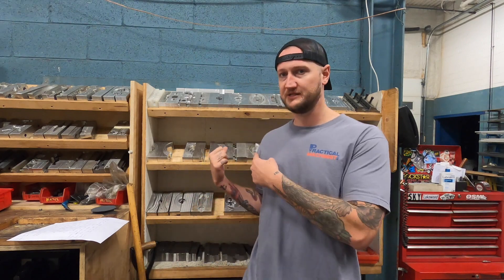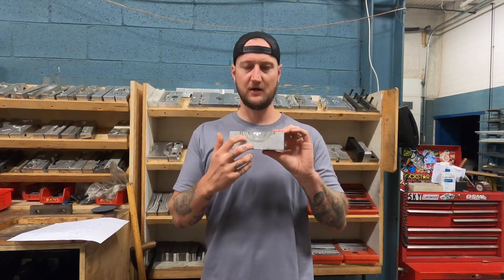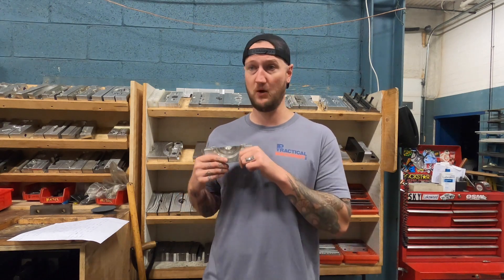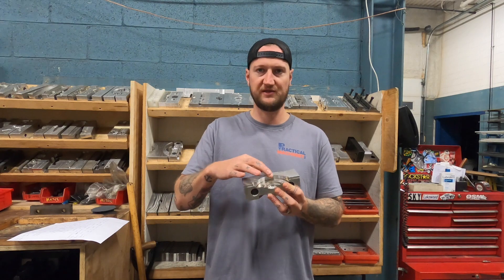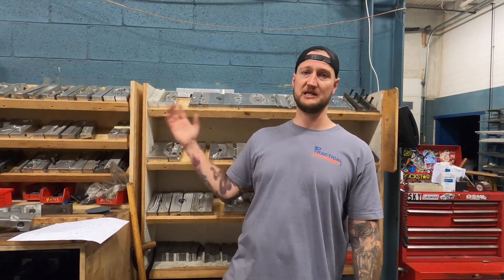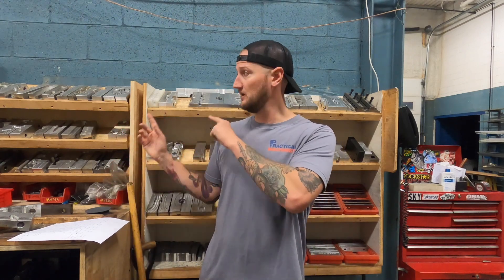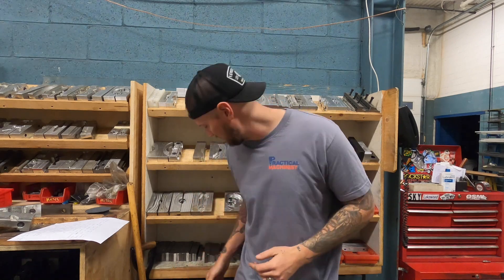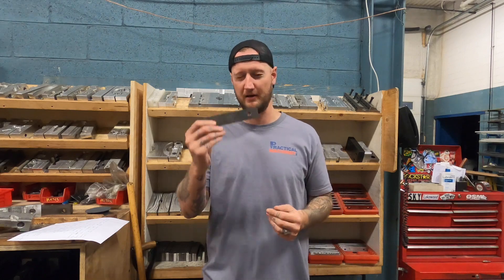Let's Talk About Soft Jaws | Machine Shop Talk Ep. 36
Ian Sandusky answers common questions about soft jaws and shows some of the most practical applications of this highly versatile workholding tool.

From explaining their characteristics and advantages to sharing tips and tricks for cutting their profile size, Ian offers great insight and information on all things soft jaws that'll leave you feeling like an expert on this handy fixturing.

Timestamps:
00:20 Intro
00:44 Explaining what soft jaws are and their advantages
01:45 Showing examples of soft jaws
02:11 Soft jaw compared to hard jaw
03:30 Question 1 – Do you cut the soft jaw profiles on size or a little over?
06:32 Question 2 – Do you cut relief on the bottom of your profile?
07:53 Question 3 – Can you do more than two items at a time in soft jaws, or what's the best practice for that?
09:02 Question 4 – Do you use serrated end mills that have a ridge profile to cut your profiles to get more grip out of it?
11:31 Practical soft jaws applications
12:14 Conclusion

How are you all using soft jaws in your shops? And do you have any additional tips and tricks to share?